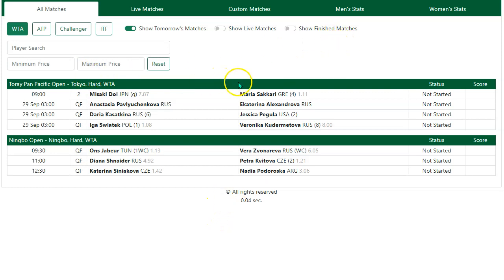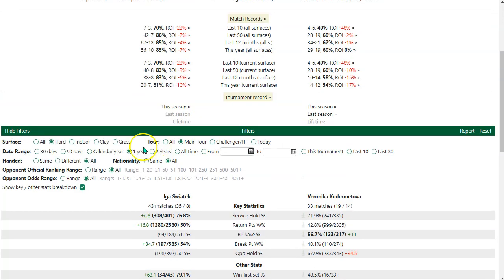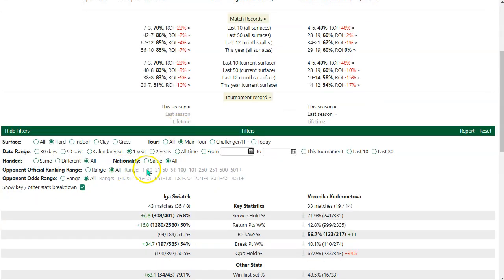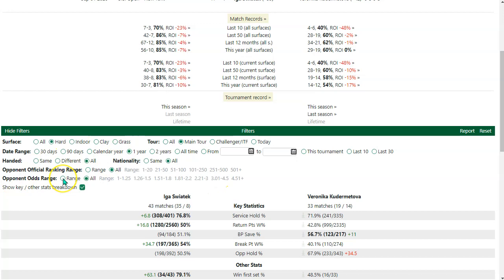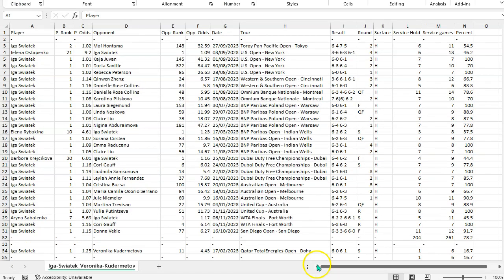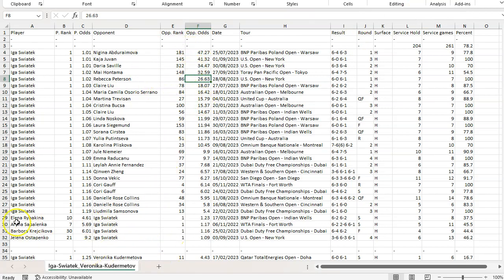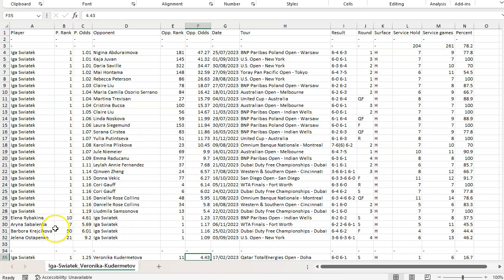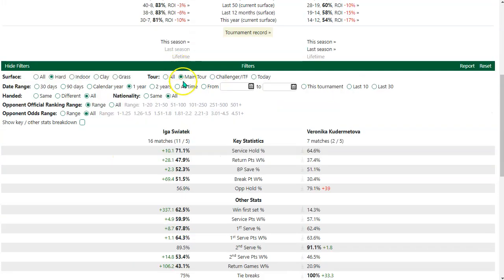New Match Stat Filters for TennisProfits.com members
We've introduced a few new filters for players' match stats in and, in this short video, I share what they are and how to use them.

Specifically, we have new filters for:
 - handedness
 - nationality
 - opponent official ranking range
 - opponent odds range